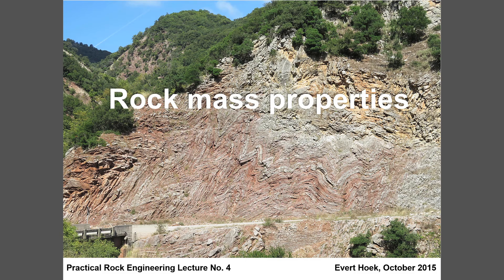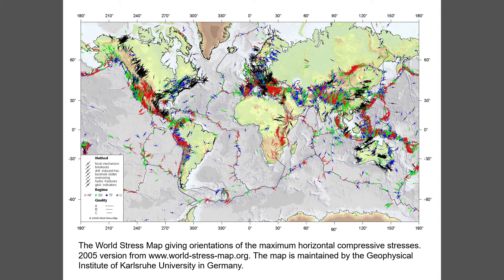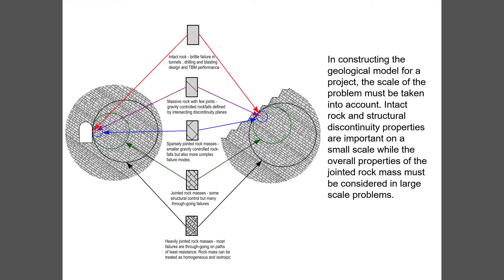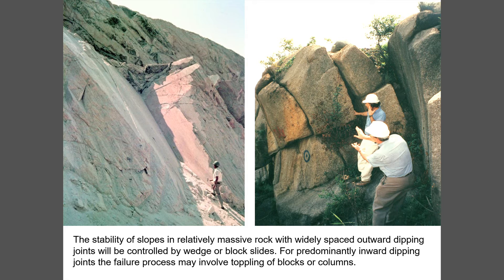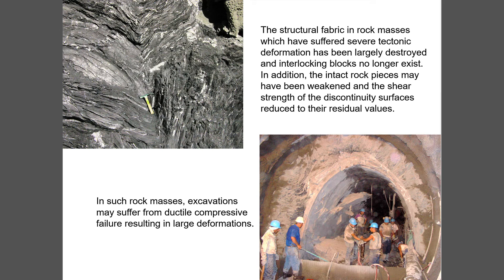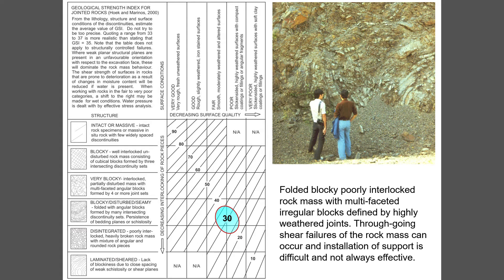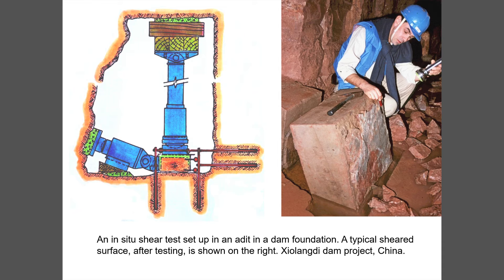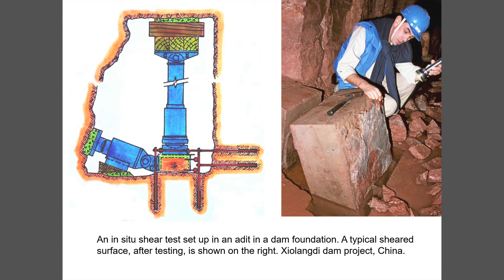Rock Mass Properties - Dr. Evert Hoek Lecture Series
Rock masses consist of intact rock pieces separated by tightly interlocking discontinuities. This lecture deals with the data collection and in situ testing required for the estimation of rock mass properties and for the confirmation of the validity of these estimates.